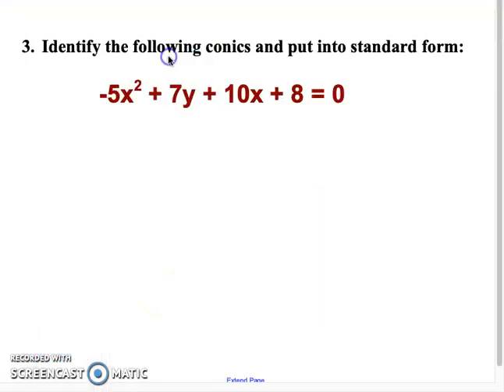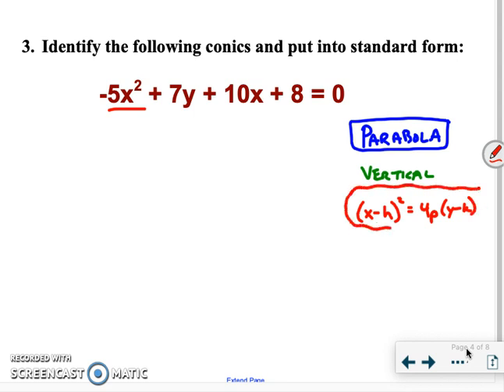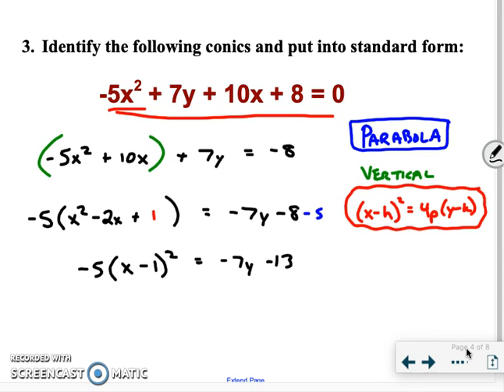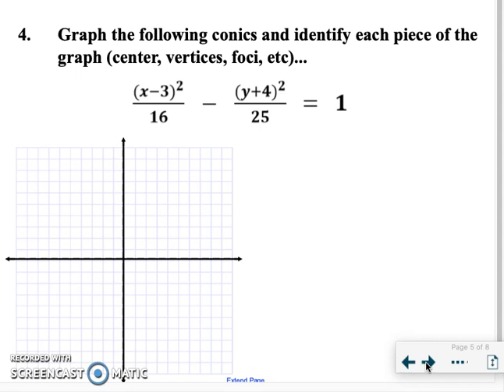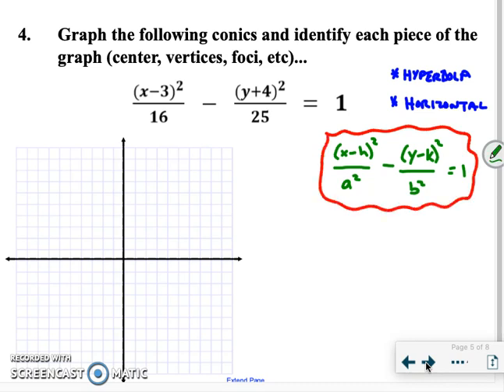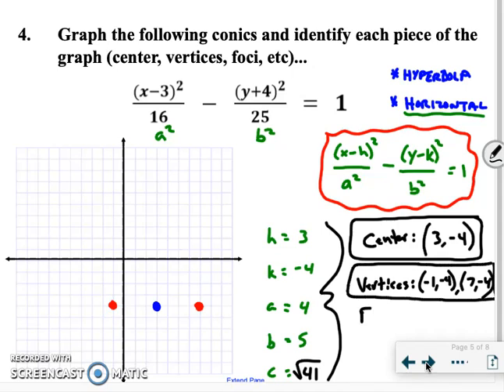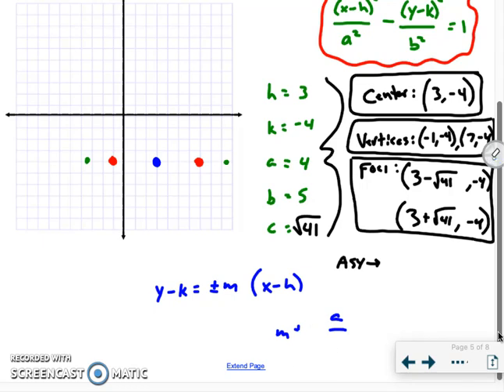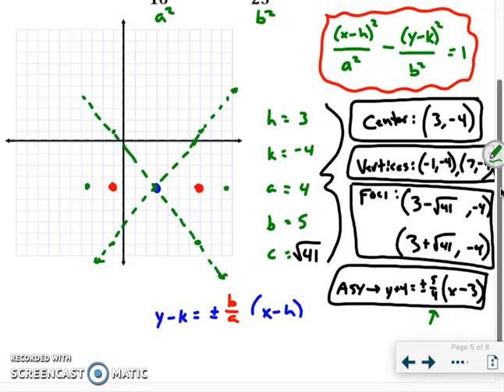Honors Pre Calculus - Sem 2 Performance Final Review Session - part 2